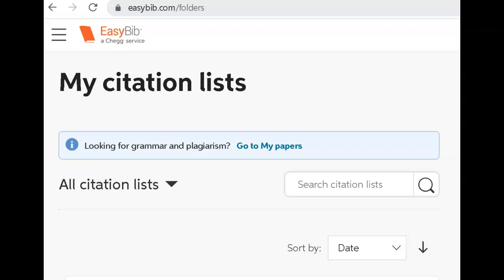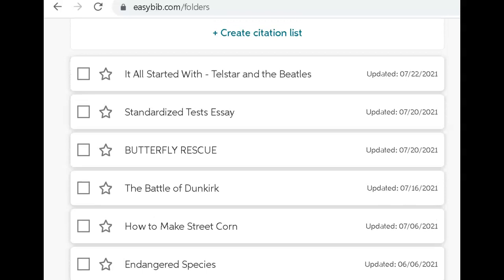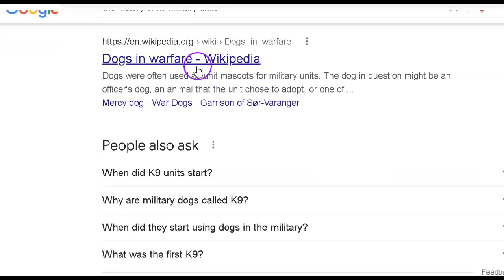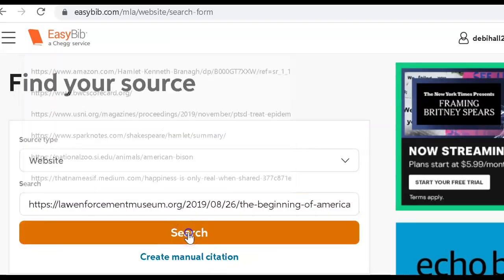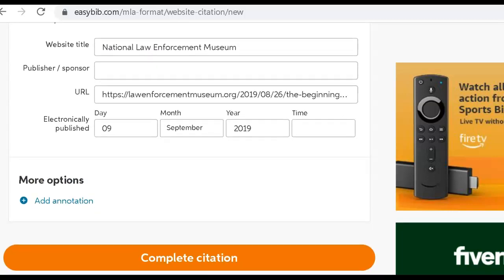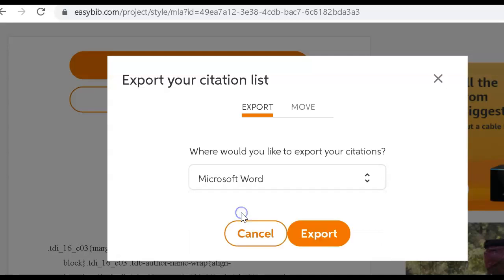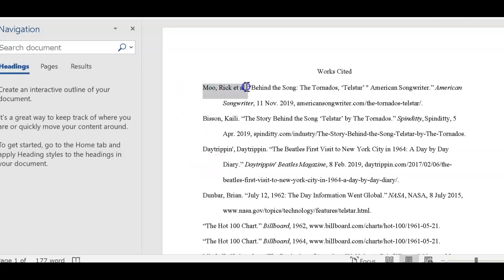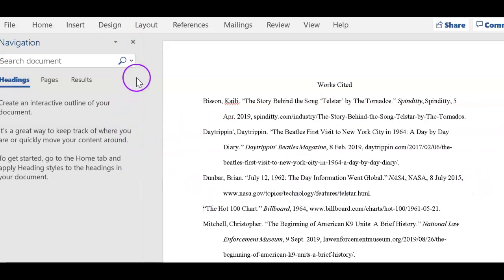VIDEO 1 Quick Introduction to Easybib and Works Cited